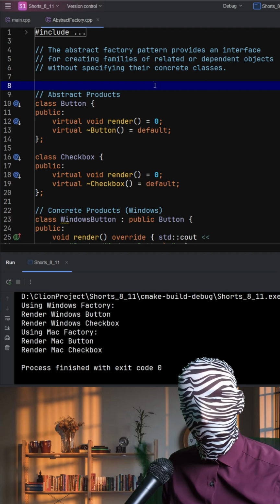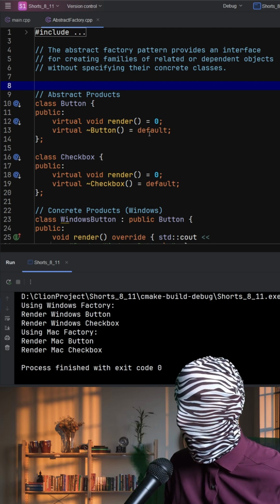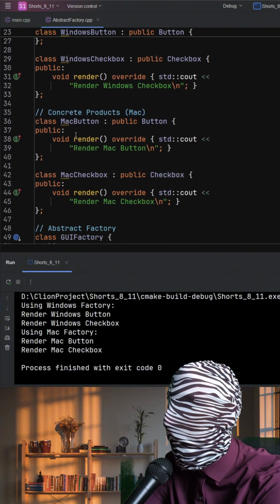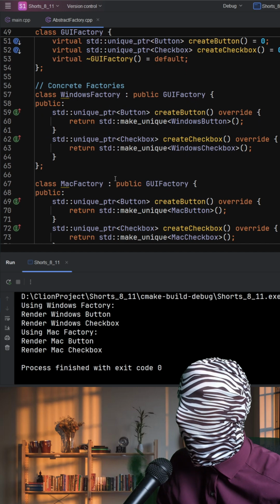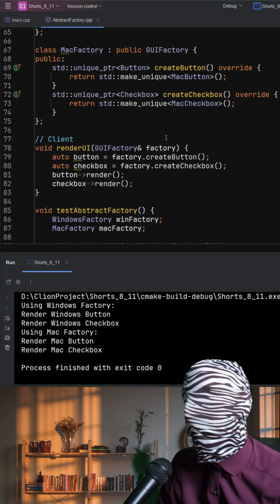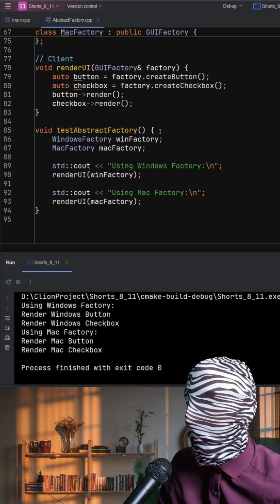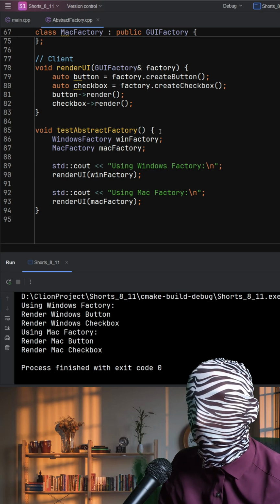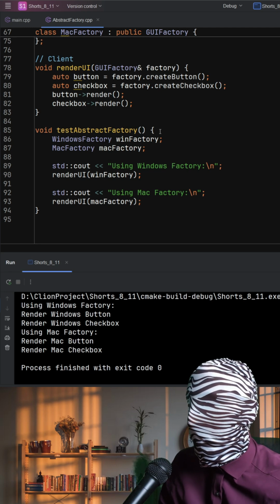What is the Abstract Factory OOP? (Creational Patterns 4 of 5)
In this video, we explore the Abstract Factory design pattern in C++ and learn how it enables the creation of platform-specific UI components without changing client code. You’ll see how to define abstract products, implement concrete factories, and render different UI elements for Windows and Mac. This pattern is essential for writing clean, scalable, and easily maintainable cross-platform applications. By the end, you’ll understand both the theory and practical code implementation of Abstract Factory in modern C++.